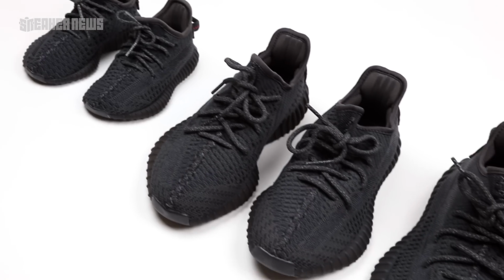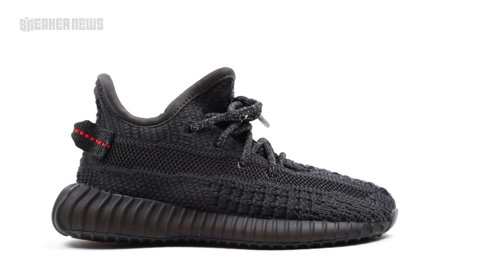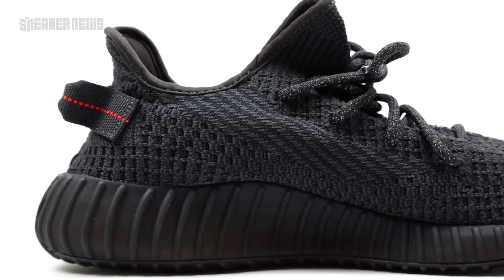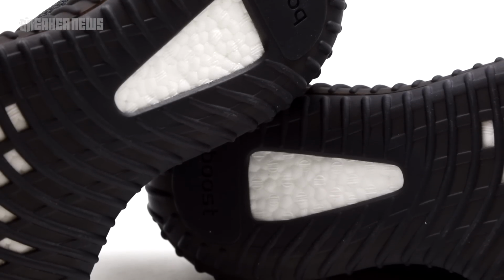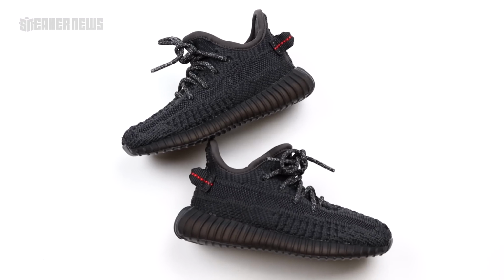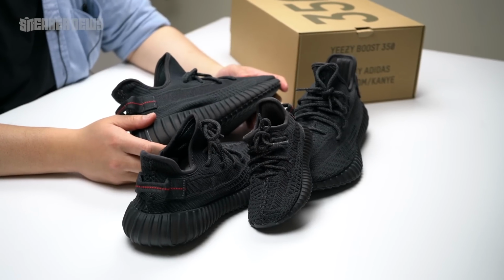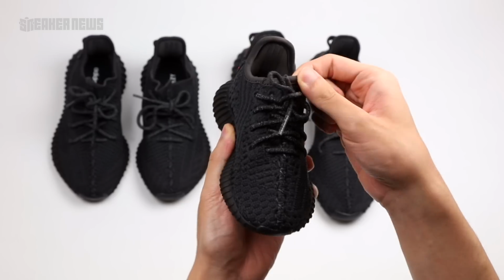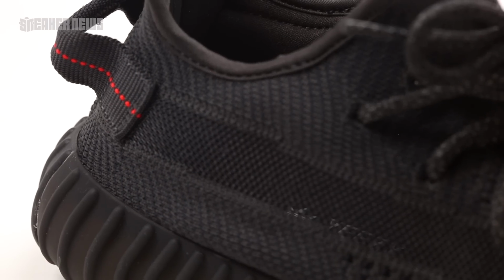Yeezy 350 Black Unboxing + Review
There’s brilliance in simplicity, and Kanye West’s adidas Yeezy line is taking that saying to heart with the new Yeezy Boost 350 v2 “Black.” With its monochromatic construction and compelling knit upper, this Yeezy provides a simple-yet effective look that’s paced full of interesting details.